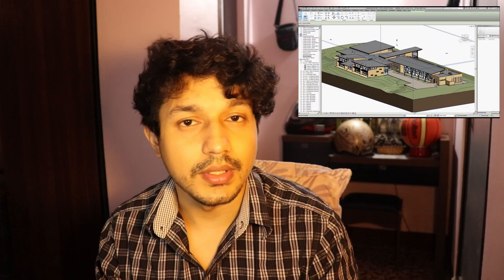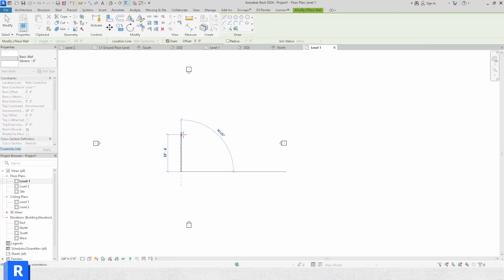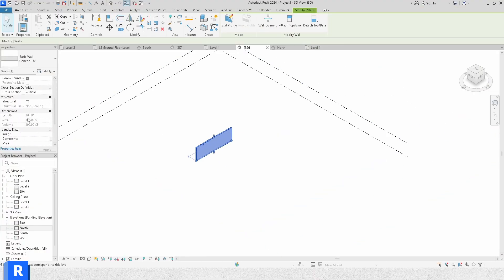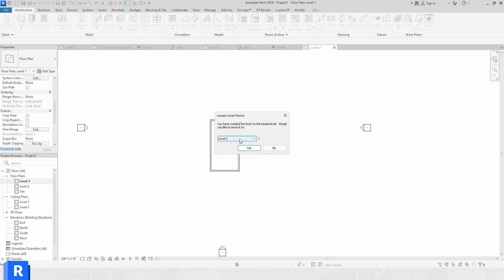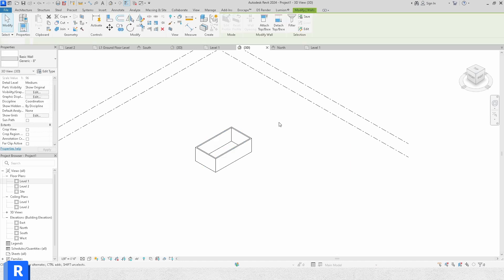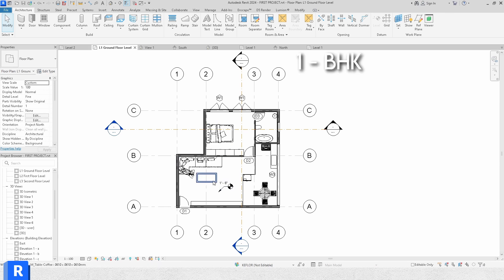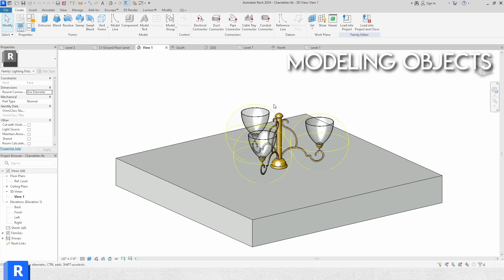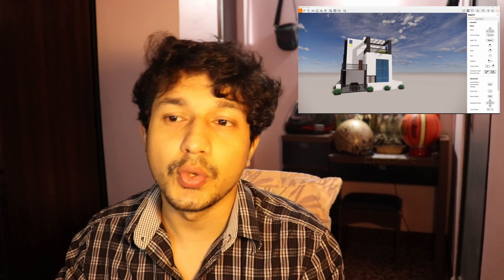REVIT DEMO VIDEO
𝐋𝐞𝐯𝐞𝐥 𝐔𝐩 𝐘𝐨𝐮𝐫 𝐀𝐫𝐜𝐡𝐢𝐭𝐞𝐜𝐭𝐮𝐫𝐞 𝐒𝐤𝐢𝐥𝐥𝐬 𝐰𝐢𝐭𝐡 𝐖𝐞𝐝𝐮𝐜𝐚𝐭𝐞 𝐍𝐞𝐩𝐚𝐥'𝐬 𝐑𝐞𝐯𝐢𝐭 𝐂𝐨𝐮𝐫𝐬𝐞 (𝐅𝐫𝐞𝐞 𝐃𝐞𝐦𝐨)!
Ready to take your architectural design skills to the next level?  This free demo video introduces you to Weducate Nepal's comprehensive Revit course, designed to equip you with the powerful Building Information Modeling (BIM) software used by leading architects worldwide.

𝐈𝐧 𝐭𝐡𝐢𝐬 𝐝𝐞𝐦𝐨, 𝐲𝐨𝐮'𝐥𝐥 𝐝𝐢𝐬𝐜𝐨𝐯𝐞𝐫:
The fundamentals of Revit: Get a taste of the user interface, essential tools, and core functionalities.
Benefits of BIM for Architects: Learn how Revit streamlines your workflow, improves collaboration, and enhances design accuracy.
What to expect in our full Revit course: We'll unveil the course structure, learning objectives, and valuable skills you'll gain.

𝐓𝐡𝐢𝐬 𝐝𝐞𝐦𝐨 𝐢𝐬 𝐣𝐮𝐬𝐭 𝐭𝐡𝐞 𝐛𝐞𝐠𝐢𝐧𝐧𝐢𝐧𝐠!  𝐖𝐞𝐝𝐮𝐜𝐚𝐭𝐞 𝐍𝐞𝐩𝐚𝐥'𝐬 𝐟𝐮𝐥𝐥 𝐑𝐞𝐯𝐢𝐭 𝐜𝐨𝐮𝐫𝐬𝐞 𝐩𝐫𝐨𝐯𝐢𝐝𝐞𝐬 𝐢𝐧-𝐝𝐞𝐩𝐭𝐡 𝐭𝐮𝐭𝐨𝐫𝐢𝐚𝐥𝐬, 𝐩𝐫𝐨𝐣𝐞𝐜𝐭-𝐛𝐚𝐬𝐞𝐝 𝐞𝐱𝐞𝐫𝐜𝐢𝐬𝐞𝐬, 𝐚𝐧𝐝 𝐞𝐱𝐩𝐞𝐫𝐭 𝐠𝐮𝐢𝐝𝐚𝐧𝐜𝐞 𝐭𝐨 𝐡𝐞𝐥𝐩 𝐲𝐨𝐮 𝐦𝐚𝐬𝐭𝐞𝐫:

3D modeling and visualization: Create stunning architectural models and generate realistic renderings.
Building components and documentation: Efficiently manage walls, floors, doors, and generate detailed construction documents.
Collaboration and coordination: Learn to work seamlessly with engineers and other stakeholders on BIM projects.
Join our vibrant learning community and unlock a rewarding career in architecture!

𝐑𝐞𝐥𝐚𝐭𝐞𝐝 𝐊𝐞𝐲 𝐖𝐨𝐫𝐝𝐬 𝐨𝐟 𝐓𝐡𝐢𝐬 𝐂𝐨𝐧𝐭𝐞𝐧𝐭.
AutoCAD tutorial for civil engineers, autocad full course, autocad 3d tutorial for beginers, autocad drawing, autocad architecture, autocad 2007, autocad basic civil drawings,
SketchUp class in Nepali, Sketchup tutorial, sketchup, sketchup tutorial for beginners, sketchup civil engineering, sketchup tutorial in nepali, sketchup for beginners, sketchup house design, sketchup download free,
Etabs Course, etabs in nepali, etabs in Nepal, etabs software for Civil engineering, etabs, etabs software for civil engineering beginners, etabs software for structural analysis, etabs 2020 install and crack,
Safe tutorial, safe software engineering, safe software free download with crack, safe software installation, safe software kya hota hai, safe software video, safe software tutorial, safe software training, safe software training,
Idea statica tutorial, idea statica install crack, idea statica connection design, idea statica crack download, idea statica software, idea statica steel connection,
Revit in nepali, revit course, revit in nepal, revit software for civil engineers, revit software for civil engineering, revit tutorial, revit architecture.